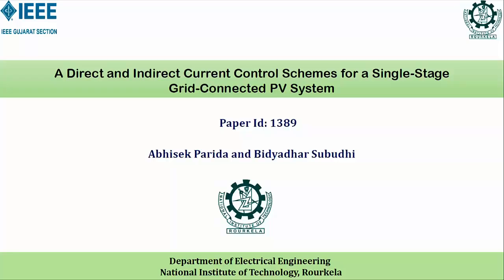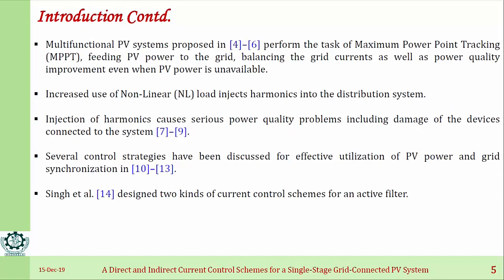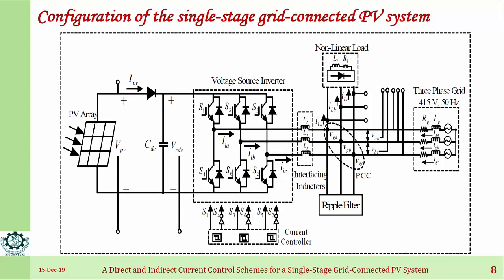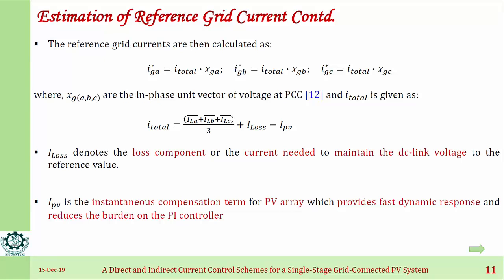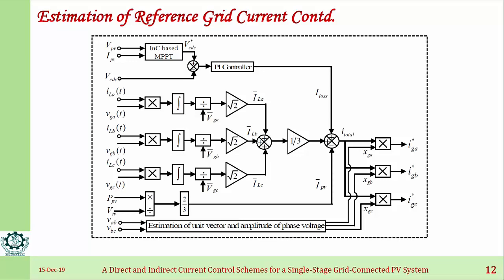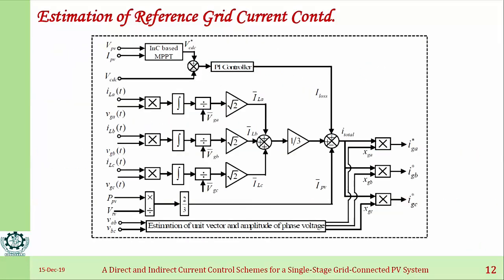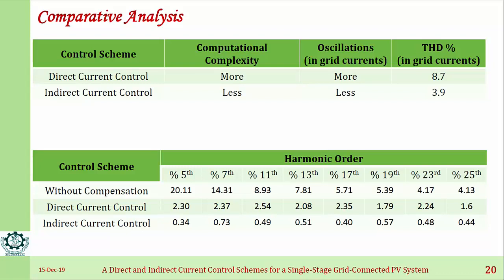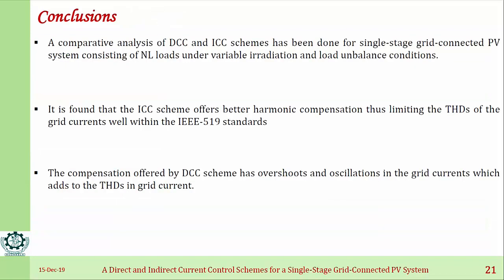A Direct and Indirect Current Control Schemes for a Single-Stage Grid-Connected PV System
Title: A Direct and Indirect Current Control Schemes for a Single-Stage Grid-Connected PV System
Author: Abhisek Parida{2}, Bidyadhar Subudhi{1}

Abstract: A comparative analysis of direct current control (DCC) and indirect current control (ICC) schemes has been discussed for a single-stage grid-connected PV system. The use of a VSI in a single-stage grid-connected PV system gives rise to the issue of switching ripples in the grid current which yields increased THDs in grid current. Therefore, it is imperative to develop a suitable current control scheme for appropriate switching of the VSI. Both DCC and ICC schemes are simulated in MATLAB/Simulink environment. The results obtained indicate that the ICC scheme yields lesser THDs in grid current than the DCC scheme.